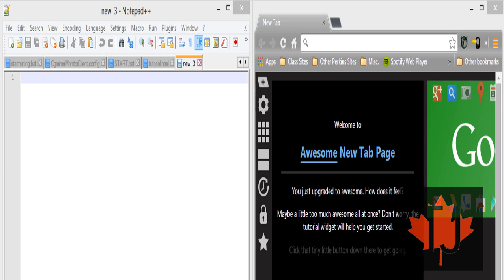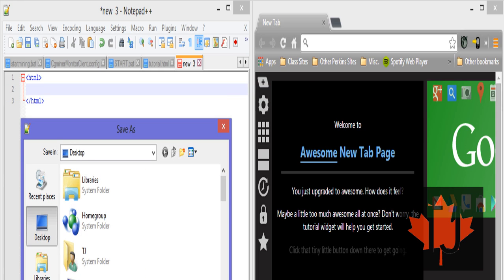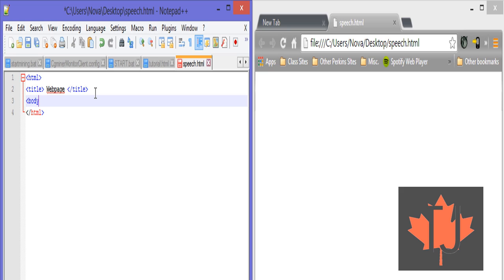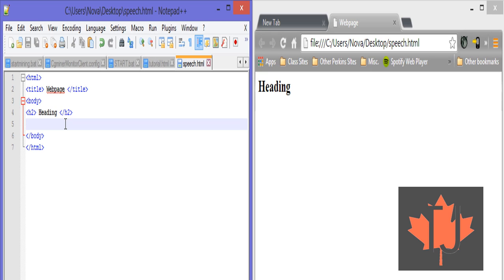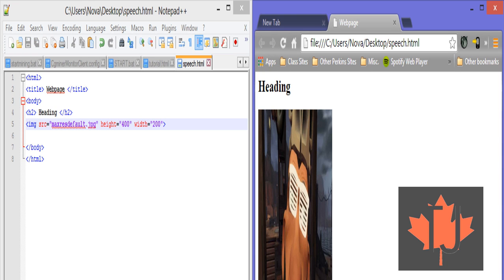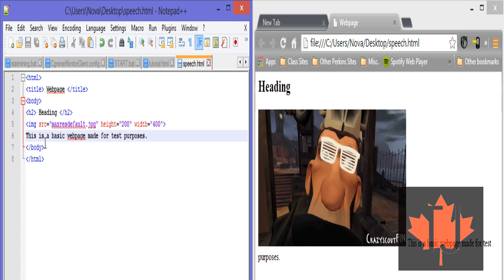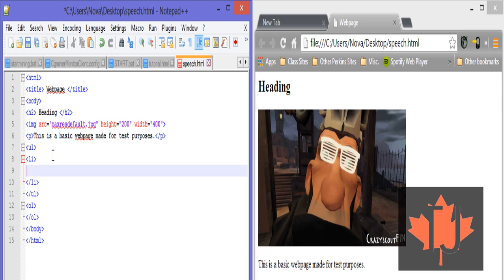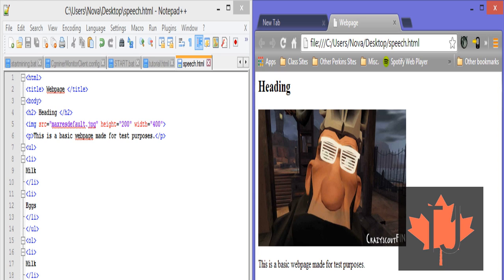Demonstrative Speech: How To Make a Website using HTML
My Demostrative Speech for English